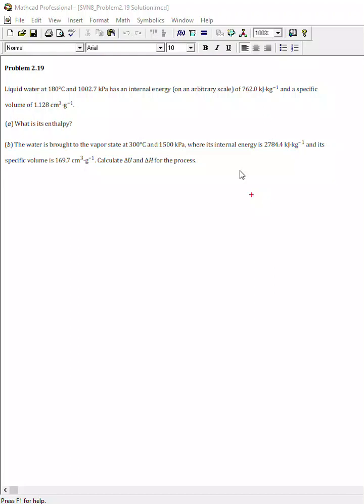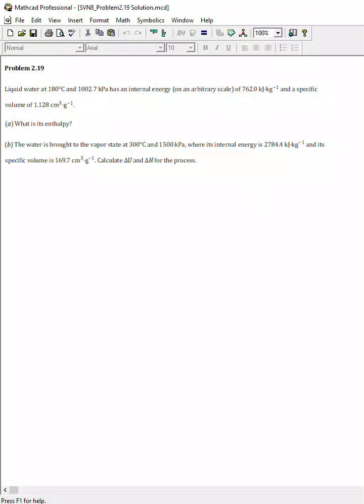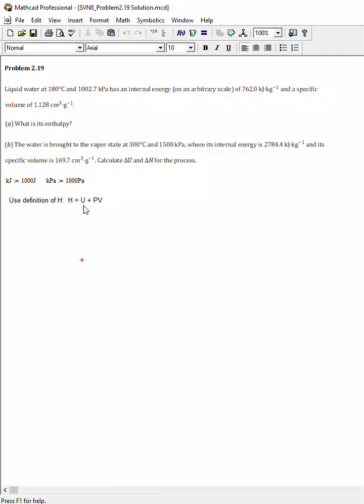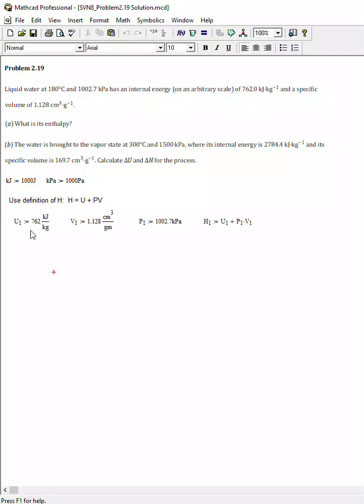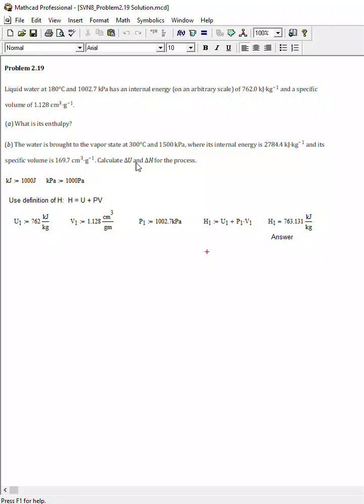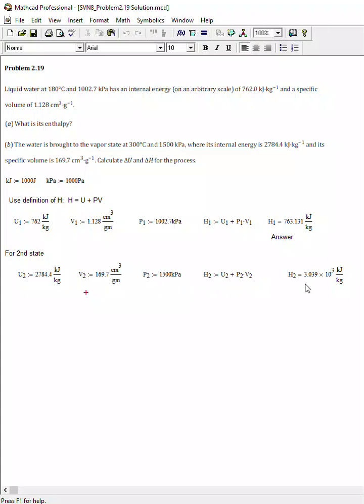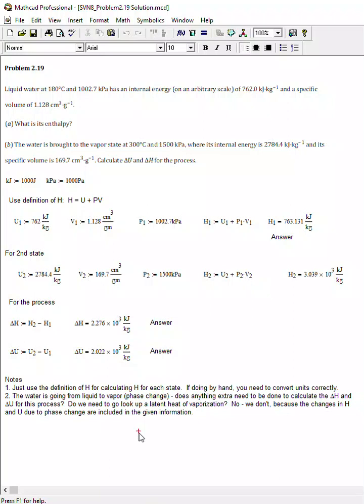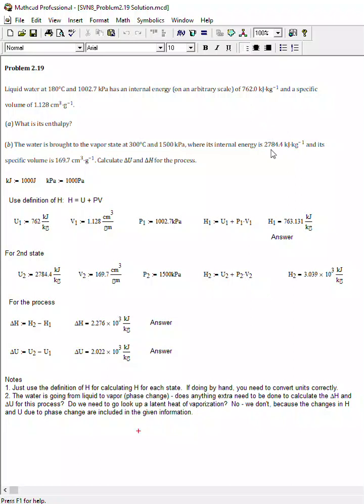SVN, 8ed, Problem 2.19, Calculation of the enthalpy and internal energy changes for water.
Calculation of the enthalpy and internal energy changes for water.